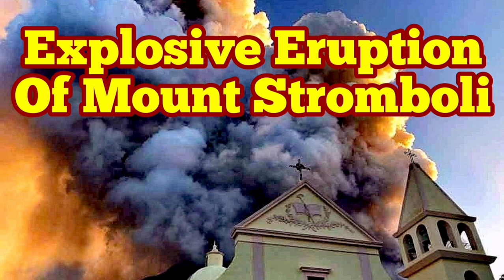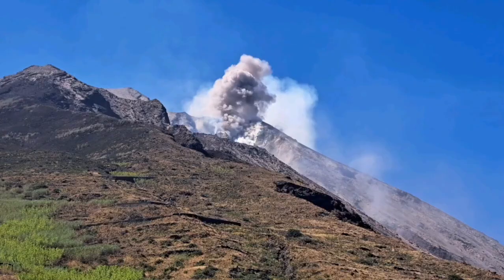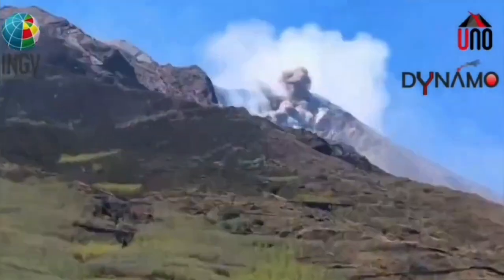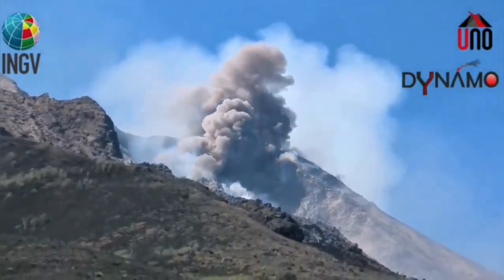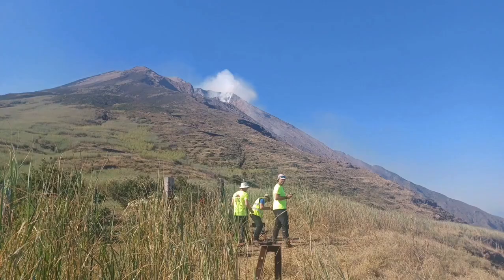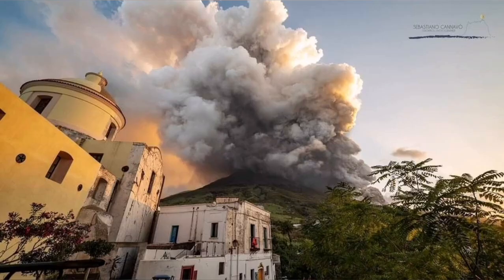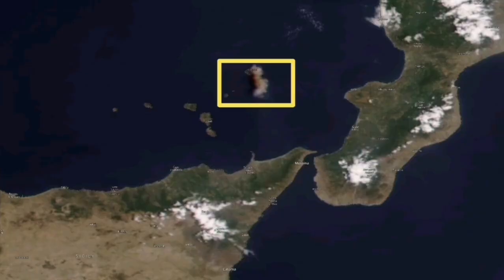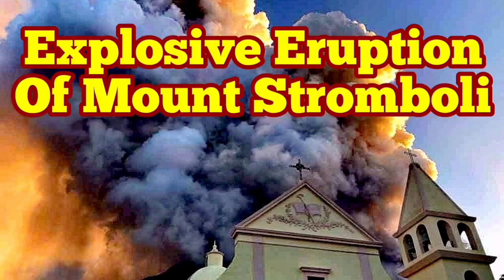Mount Stromboli Volcano Erupted Today, Pyroclastics Avalanche, Italy, Africa Eurasia Collision Zone